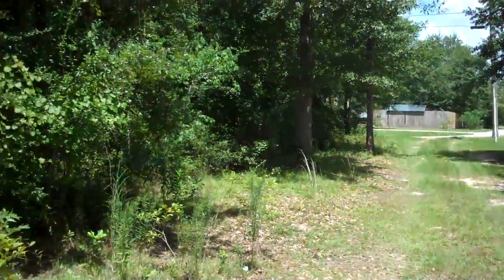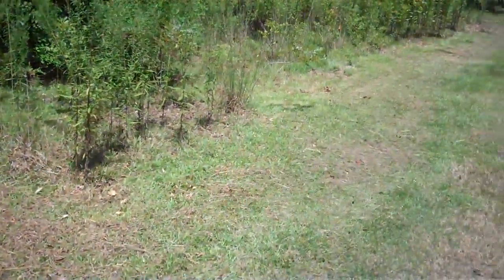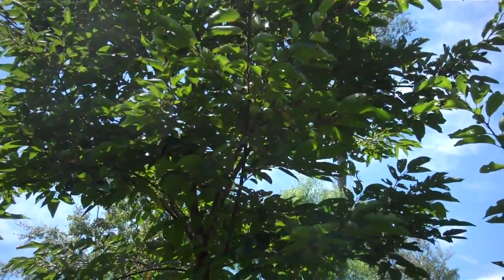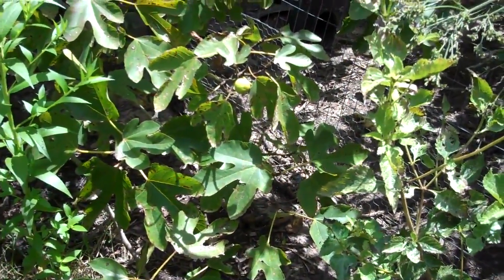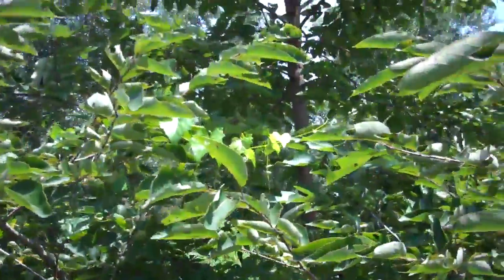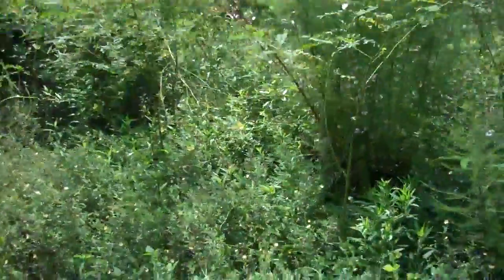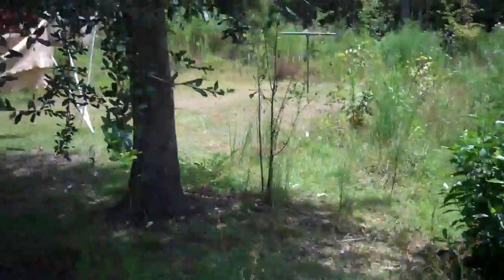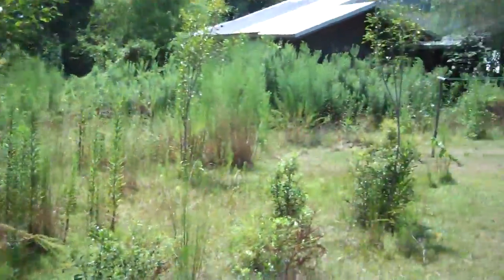Front Yard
My Front Yard.